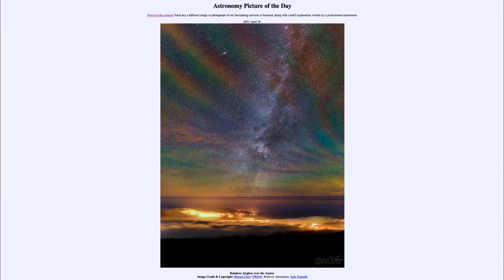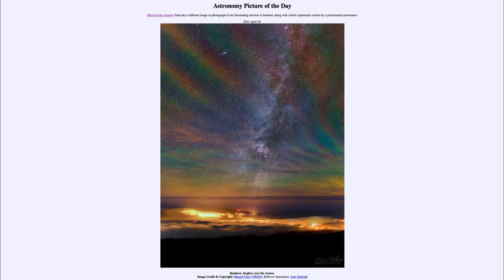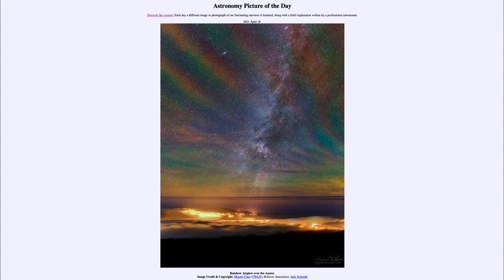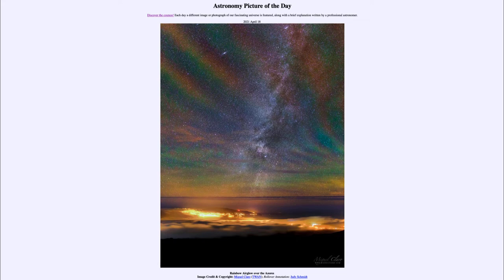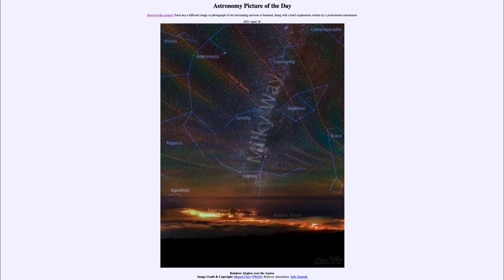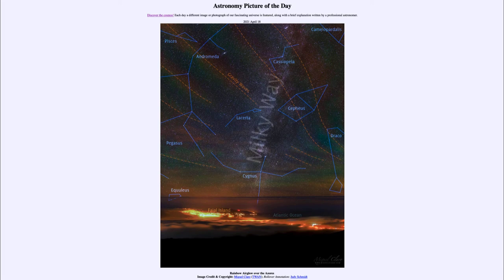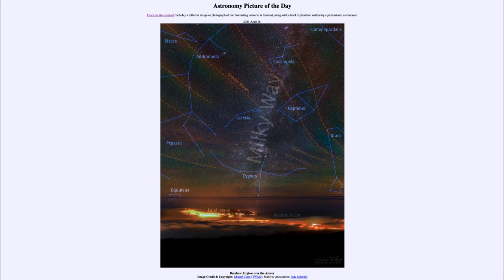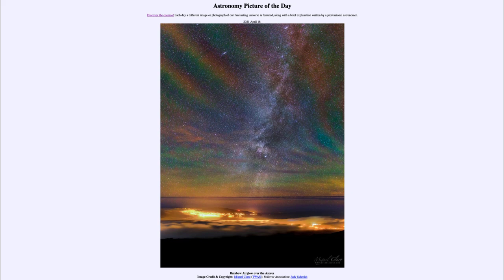2021 April 18 - Rainbow Airglow over the Azores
In today's image, we see an image of airglow in the sky. The gravity waves in the sky cause ripples much as you would get when a rock is tossed into a pond. Note: these are quite different from the gravitational waves we discuss for black holes which collide.